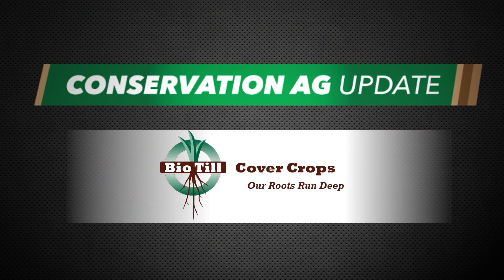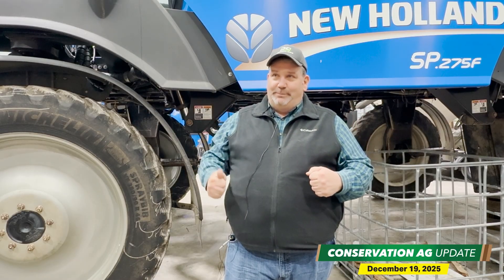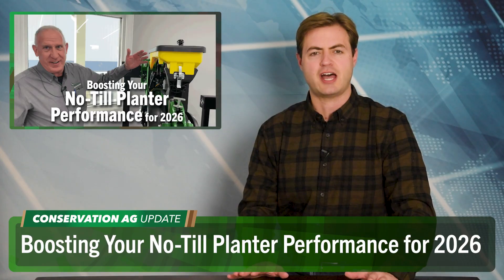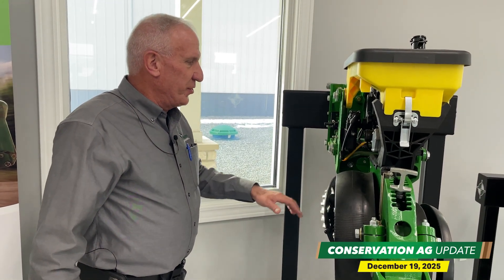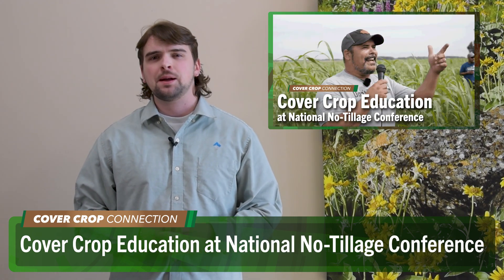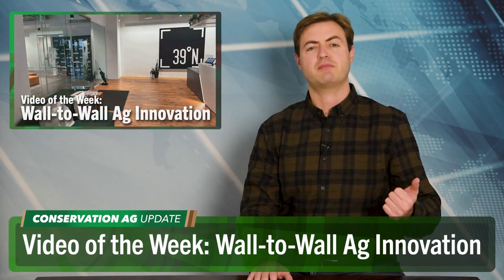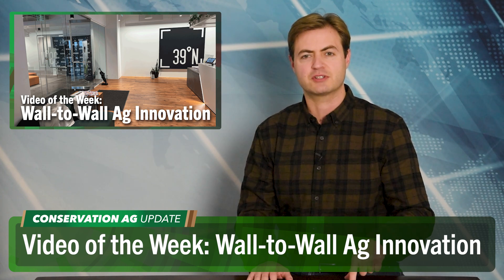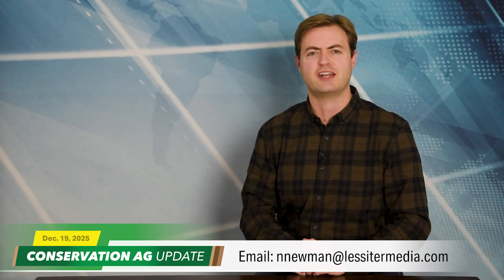A No-Tiller’s Take on USDA’s $700 Million Regenerative Pilot Program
On this episode of Conservation Ag Update, brought to you by Bio-Till Cover Crops, Cambridge, Ill., no-tiller Monte Bottens explains why the USDA’s recently announced $700 million commitment to regenerative ag is a big deal for the no-till and soil health movement.

Bill Lehmkuhl, who no-tills and owns Precision Agri Services, checks in from Minster, Ohio with a preview of his upcoming planter workshop at the 2026 National No-Tillage Conference.

00:00 Conservation Ag Update
00:08 No-Tiller Reacts to USDA Regenerative Program Announcement
01:46 Boosting Your No-Till Planter Performance for 2026
03:21 Cover Crop Education at National No-Tillage Conference
07:05 What No-Tillers Need to Know About Biologicals
08:31 Video of the Week: Wall-to-Wall Ag Innovation